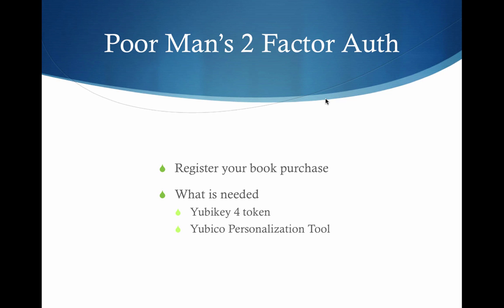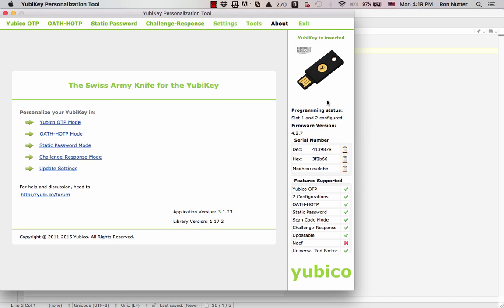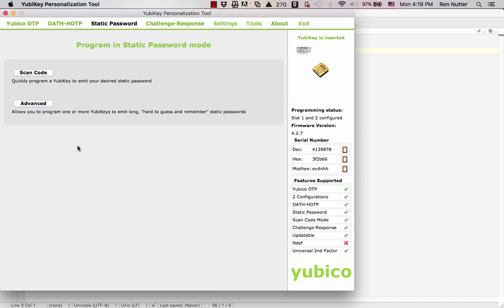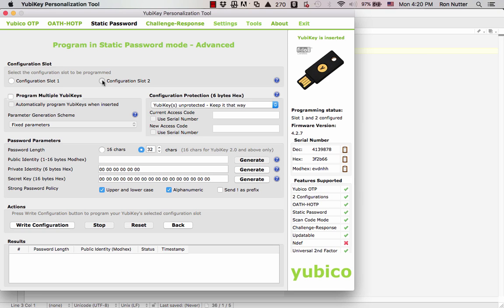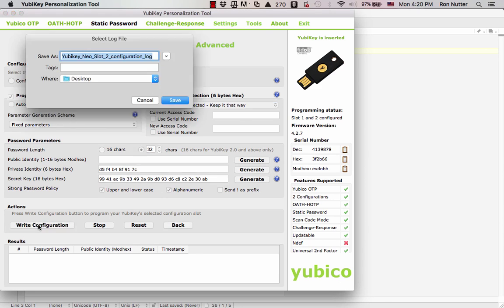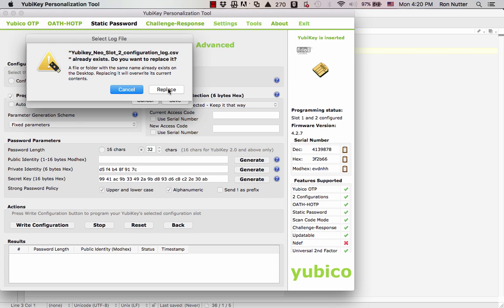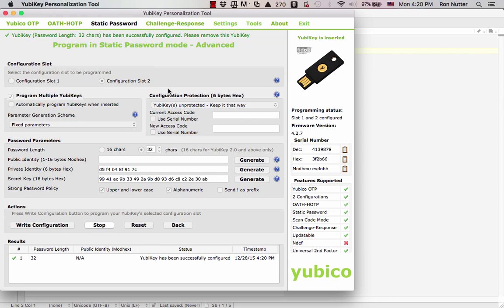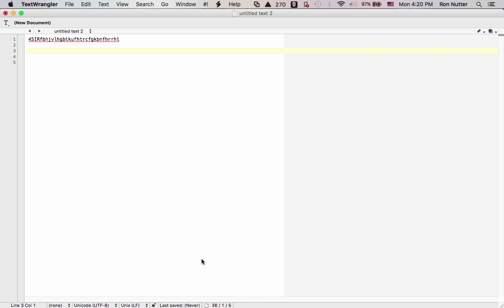Implementing Two Factor when a site doesnt support it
This video is part of the content for my book "Protecting Your Online Presence" This video shows how to use the Yubikey 4 token in conjunction with the Yubico Personalization tool to get close to the benefits of two factor authentication when that option isn't supported by a site or service that you use.

To be able to do this, you will need to purchase a Yubikey 4 token.  You can do this and download the Yubico Personalization Tool by going to Yubico's